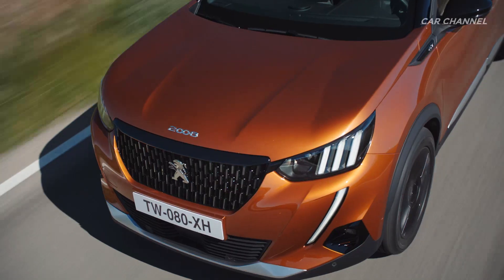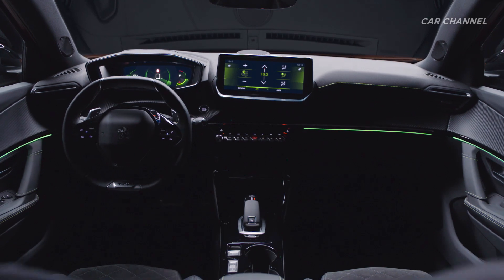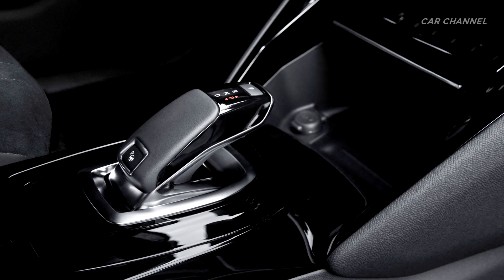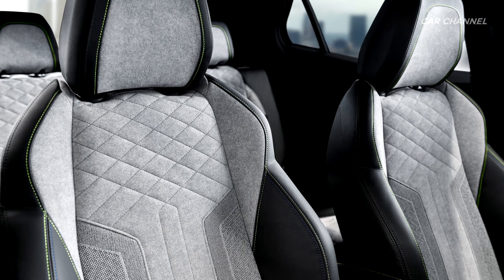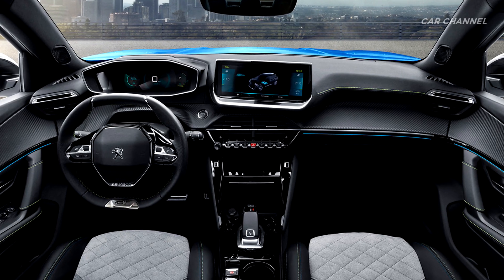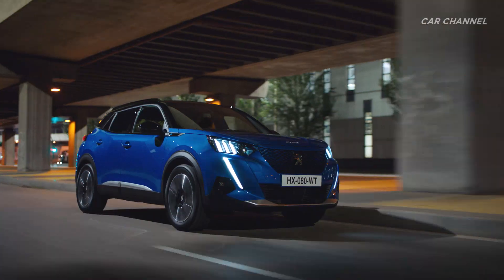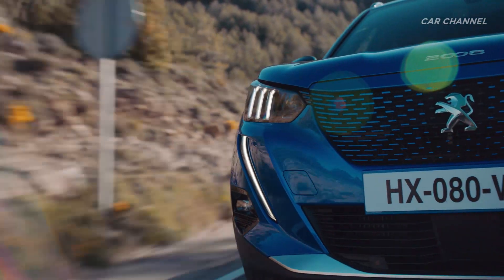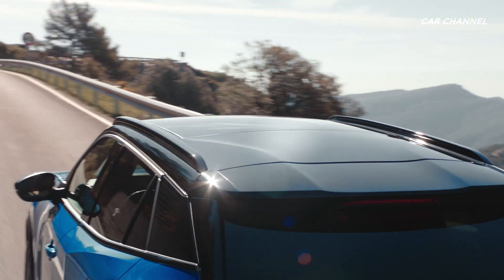2020 Peugeot 2008 - Next Gen SUV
2020 Peugeot 2008 - Driving, Exterior & Interior Design

Powerful and distinctive in style, the new 2008 PEUGEOT SUV is a sculptural and desirable object. It fulfils the
ambition to turn over a new and remarkable page in the history of PEUGEOT SUVs and is fully in line with the
current style of the range while displaying its own personality.

Because electric can be magical too, this first 100% electric SUV PEUGEOT makes it possible to reach a new world of
sensations. The driver will enjoy a high level of panache, in total operating silence and no vibrations. This pleasure is
accompanied by the freedom to travel in the city centre even in the Green Zones with restricted traffic.

The engine with a power of 100 kW (136 hp) and a torque of 260 Nm available immediately ensure a daily ease in all
situations. The 50kWh high capacity battery provides a range of up to 310 km according to the new WLTP standard.
This battery is guaranteed for 8 years or 160,000 km for 70% of its charging capacity.
The display of energy flows in the central display as well as in the PEUGEOT i-Cockpit® 3D receiver is ludic and make
it easy and intuitive to understand how the traction chain works.